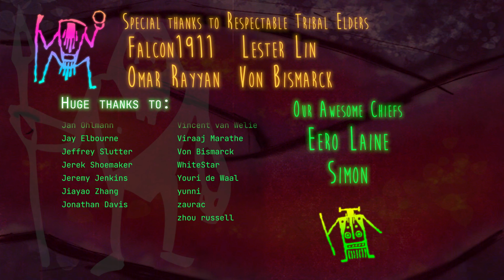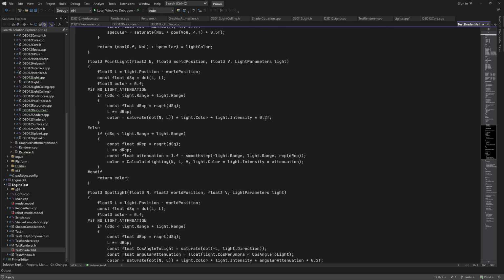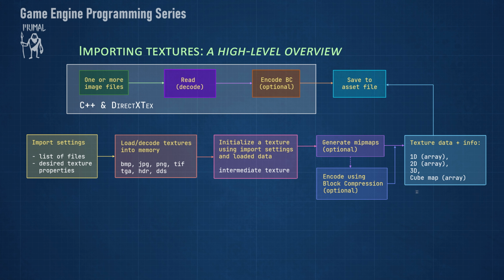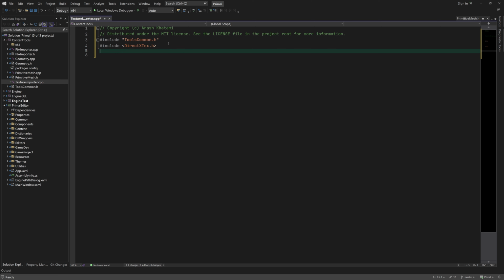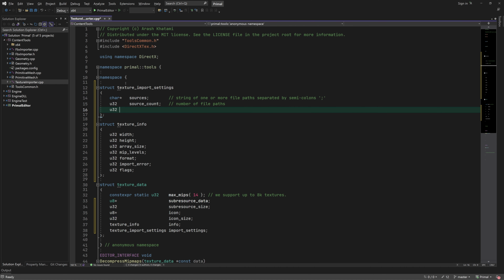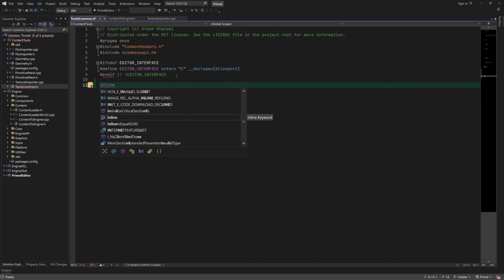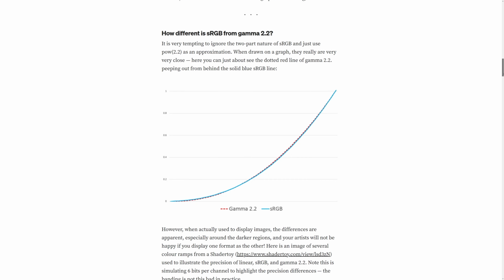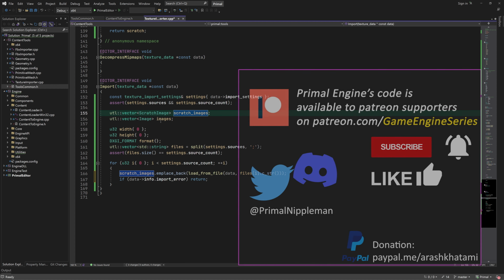Game Engine Programming 060.1 - Reading and decoding image files with DirectXTex | C++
After celebrating the completion of our new super duper forward+ lighting system, it's now time to advance to the next topic, which is adding support for textures. In this episode we'll concentrate on writing the C++ code which imports images and constructs textures from those images in various shapes and flavors.
🟥(Red Episode)

💜 Big thanks to Tribal Elders:
Omar Rayyan, Von Bismarck, Falcon1911, Lester Lin

🧡 Big thanks to Shaman patrons:
mg, Shaun Mitchell, Neil Wang, Jan Ohlmann,  deathcat00, Talis Lincoln

00:00 - intro
00:50 - explicit light-set creation
06:16 - explain texture import pipeline
09:43 - install DirectXTex NuGet
12:20 - texture data definitions
19:21 - the import function
21:55 - loading images in memory